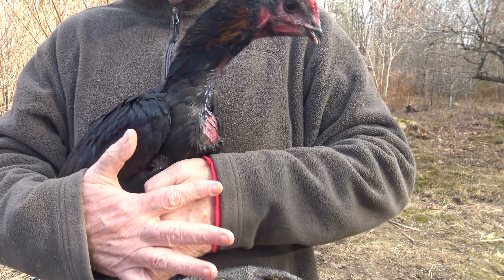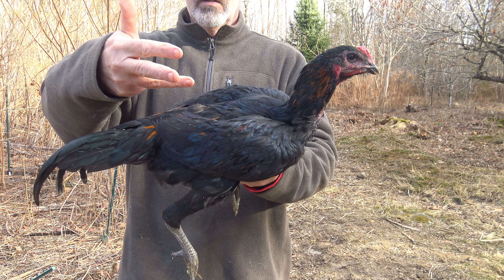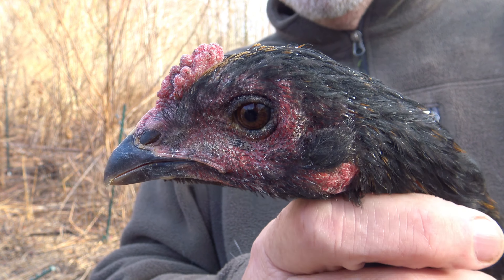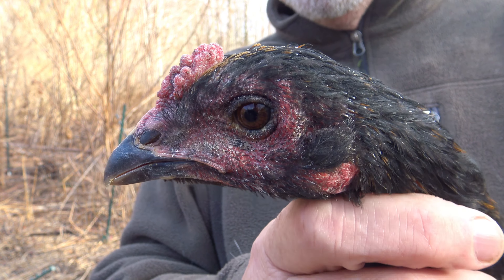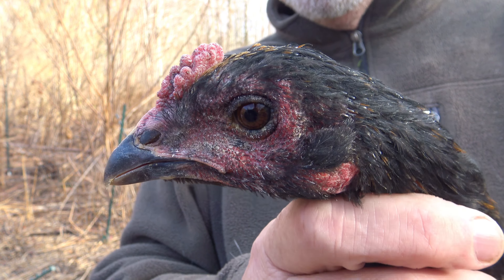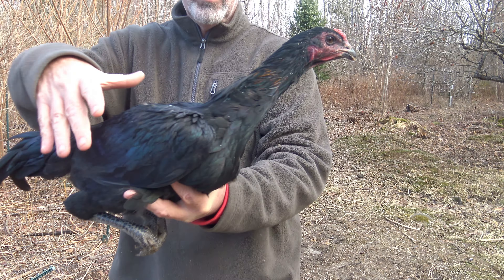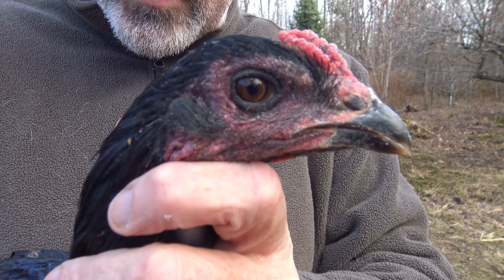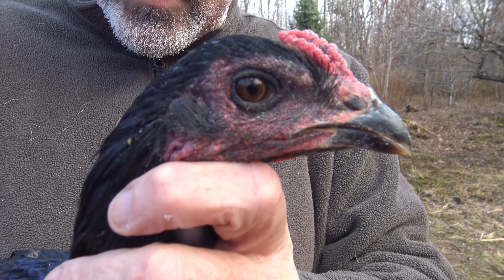Belgium Giant Liege Asil Cross focus at 5 months of age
A detailed up close examination of my four Liege Asil cross stags and my two Liege Asil cross pullets.

Nov28thLiegeCrossFocus2023